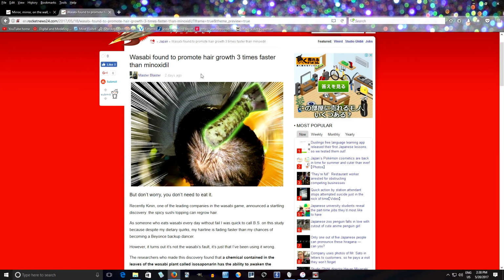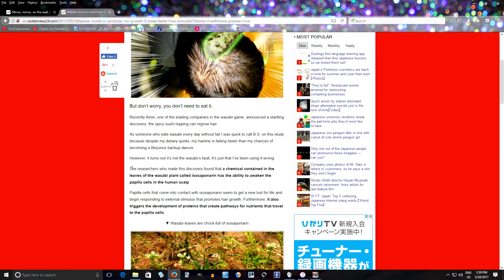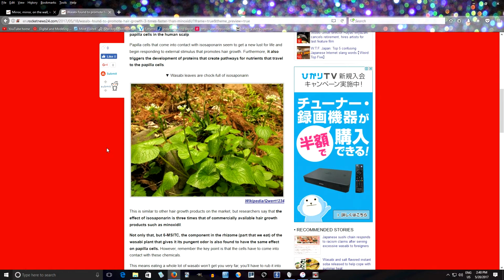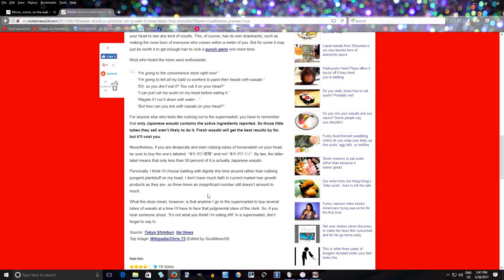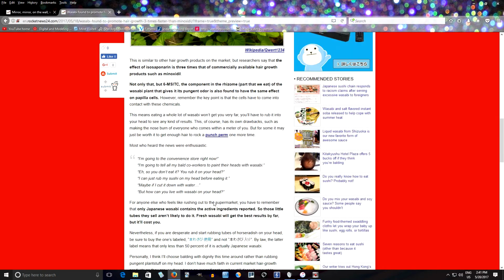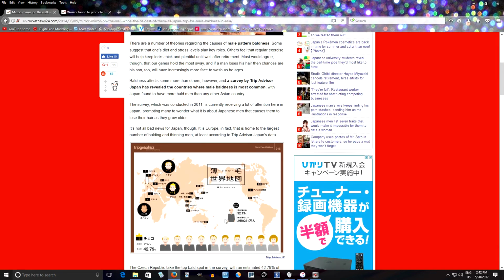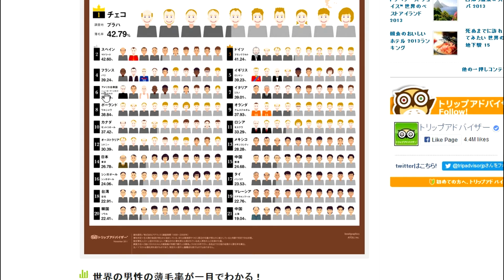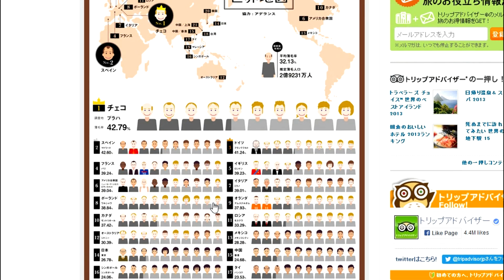Baldness Breakthrough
If your hairline is in trouble a common condiment may help.